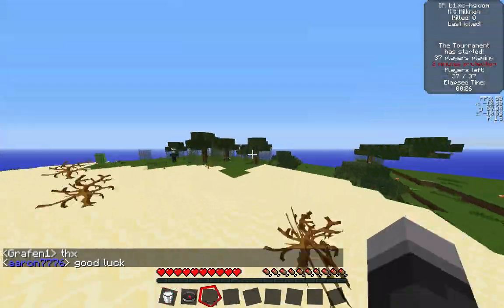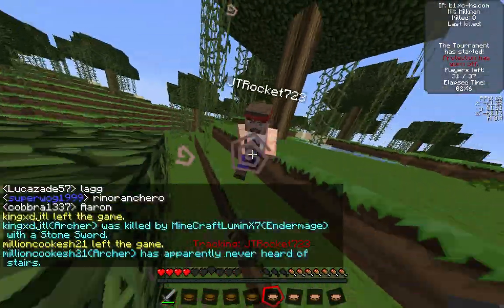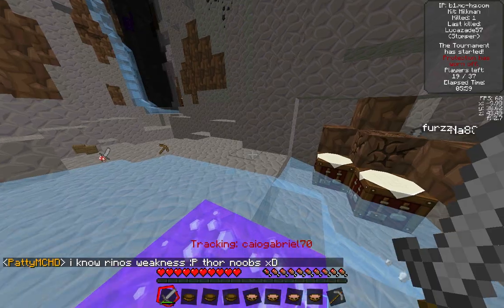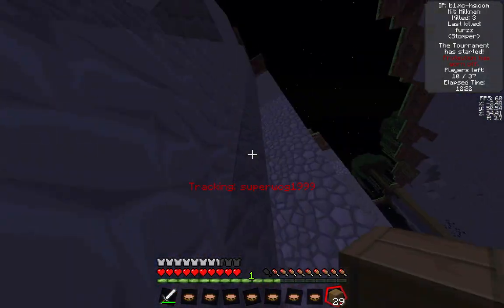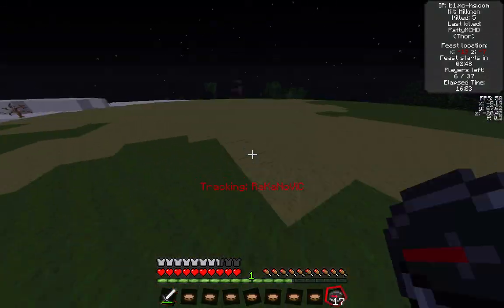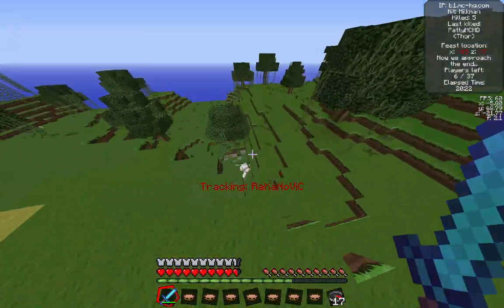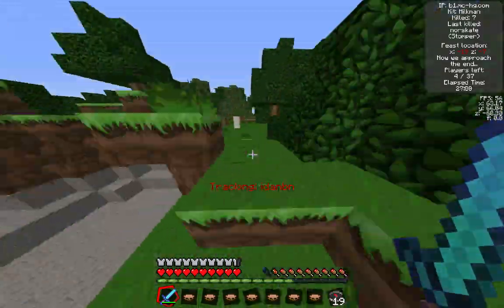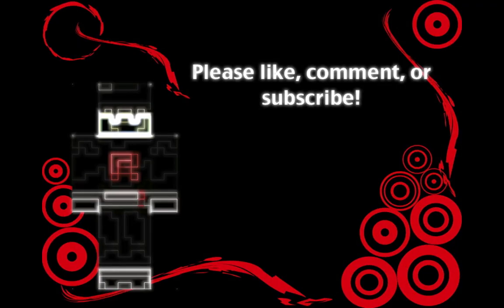HG Kit Challenge | Ep. 31 | Milkman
I am the Milkman, my milk is delicious.